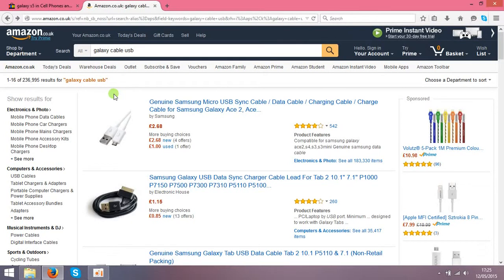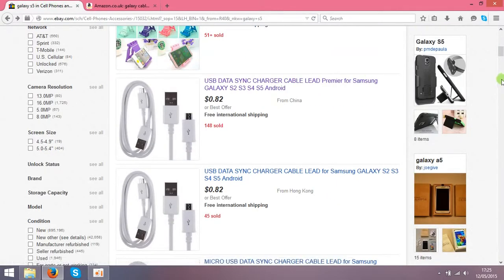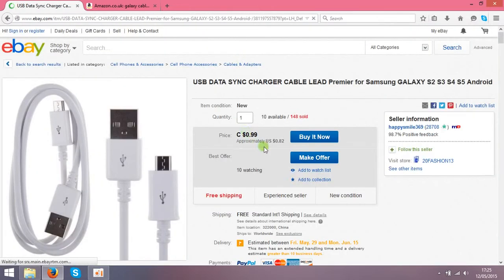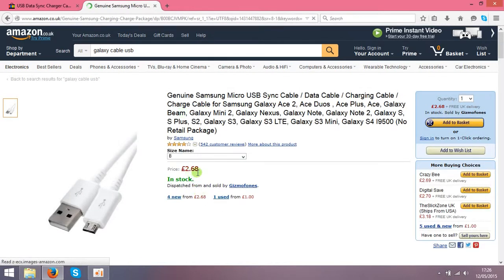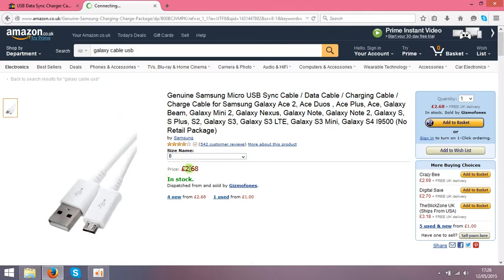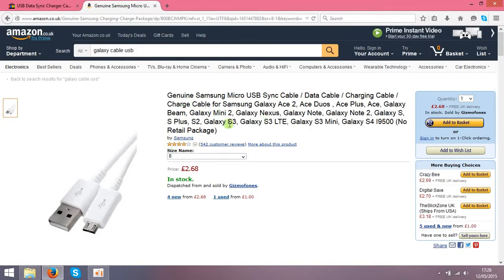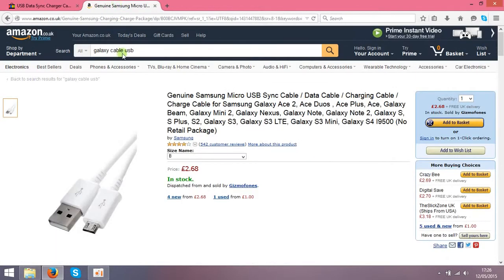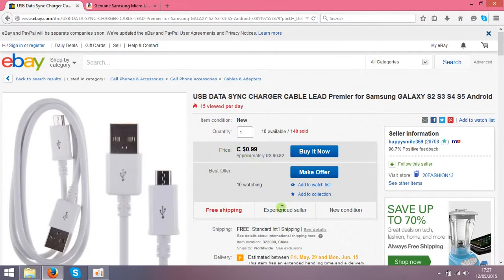how to sell on amazon dropshipping trick.